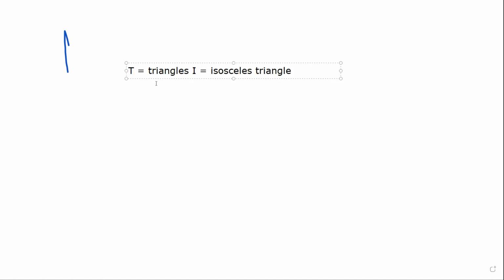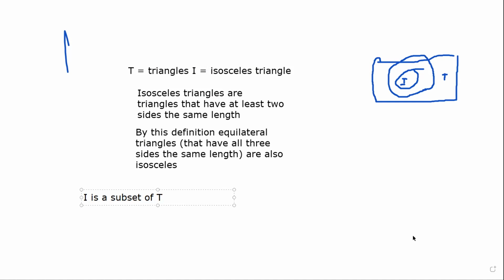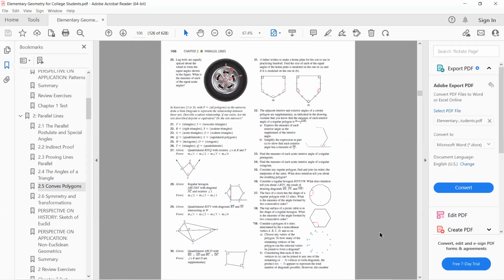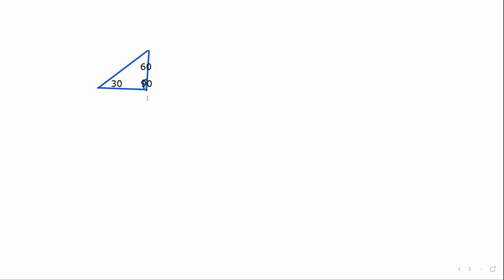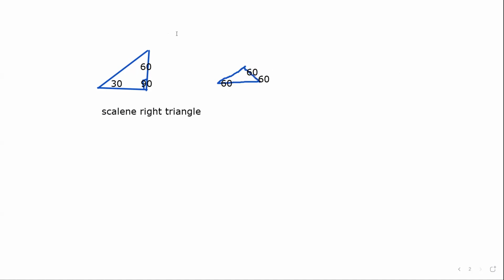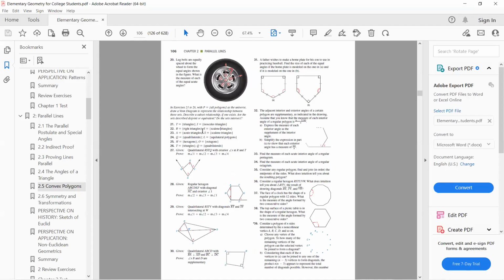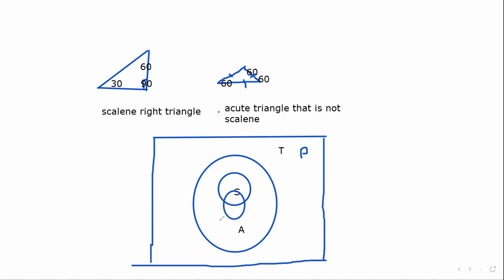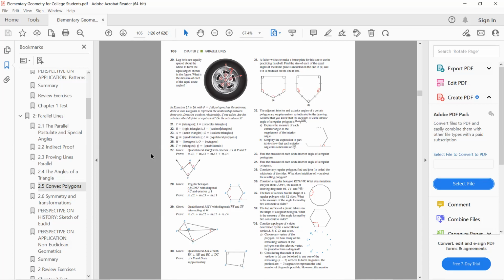Embedded Tutoring, Math 70, geometry Feb. 28, 2023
In this video, Shauna discusses the various sets and subsets various polygons can be categorized into, and the meaning of some specific terms.